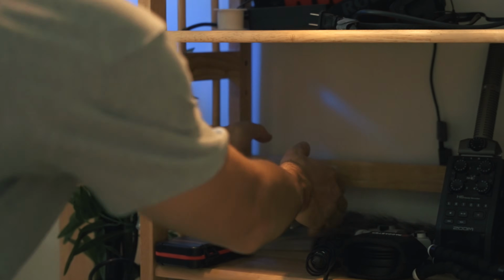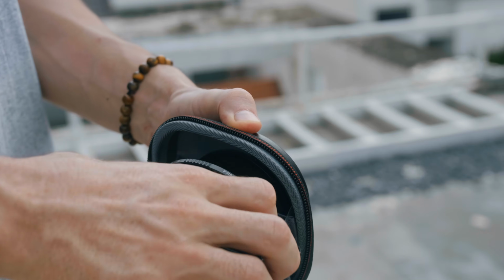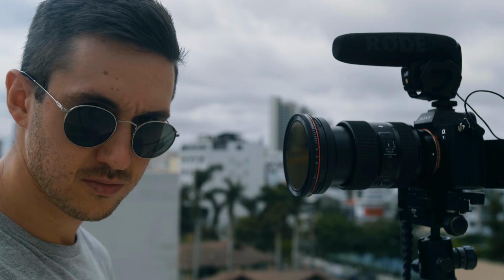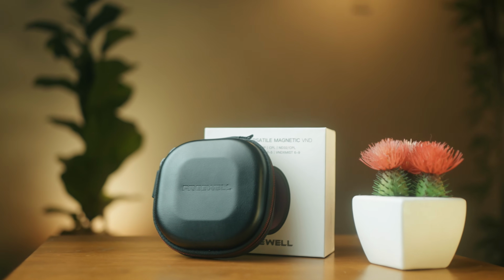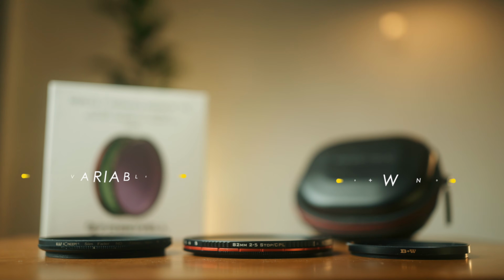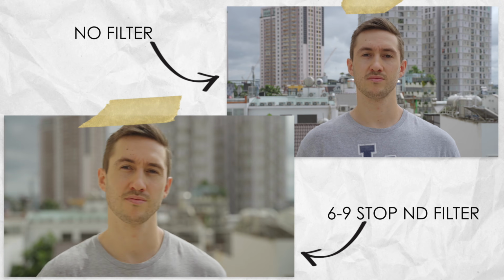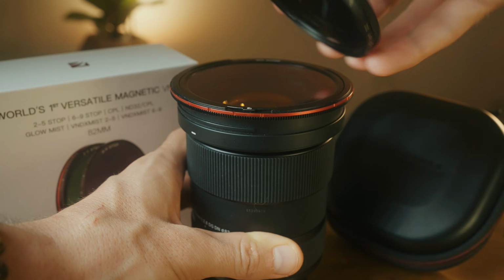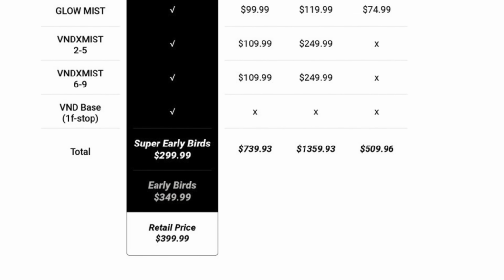SHOOTING MADE EASY | Freewell 7-in-1 Magnetic Filter System REVIEW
Shooting made easy. Variable ND Filters, circular polarizers, mist filters...pretty much every filter you'll need when shooting video put into one magnetized and compact system, the versatile Freewell 7-in-1 Magnetic Filter System.

Freewell created something that so far hasn't been done. A magnetic quick swap system so you can easily change your filters while you're shooting video. Each filter is multi coated on both sides with quality glass. It was hard to find any reduction of sharpness in my image with them on. It comes with 2 magnetic variable ND filters, a 2 to 5 stop variable ND and a 6 to 9 stop. Flip over these variable NDs and you have an option to use them as circular polarizers, one with 5 stops of light reduction. Included is also a magnetic VND Mist filter as well as a magnetic VND base for the first level of filters that are placed in the system. All of them come bundled in a hard shelled, leather case so you can just grab it, go to film, and know you have all the bases covered.

Only a couple days left till the sale ends on these! Pick up the filters now and get $50 off 👇🏼